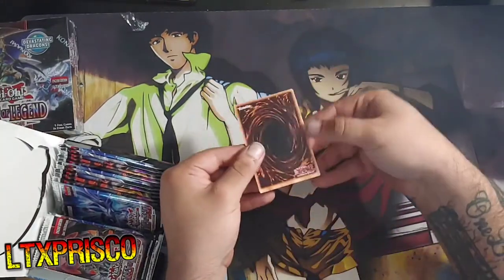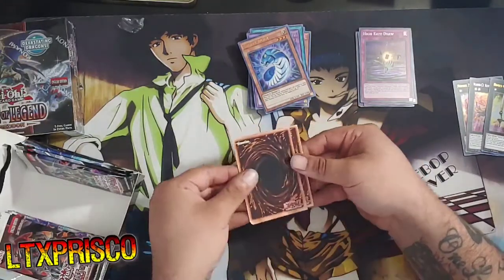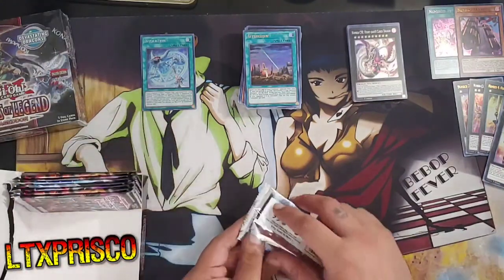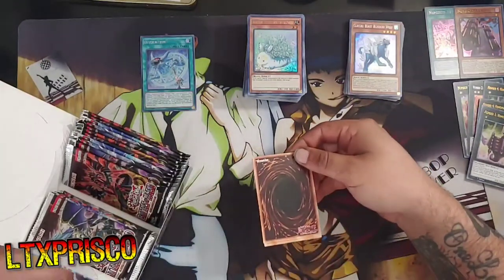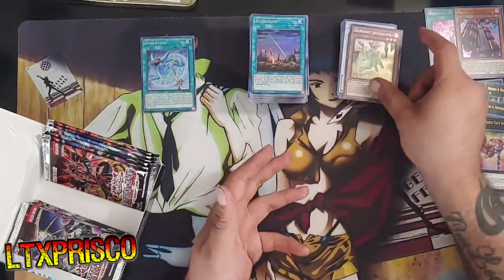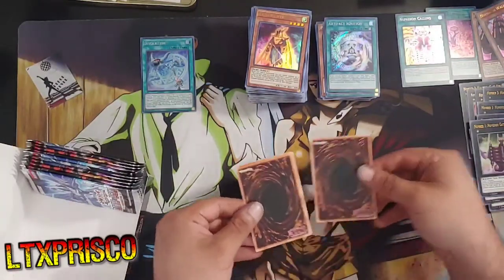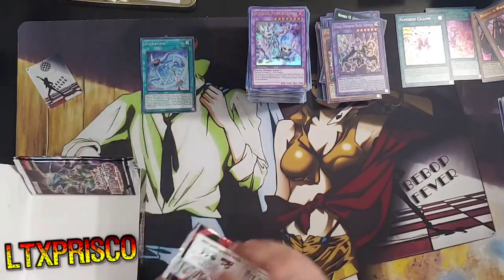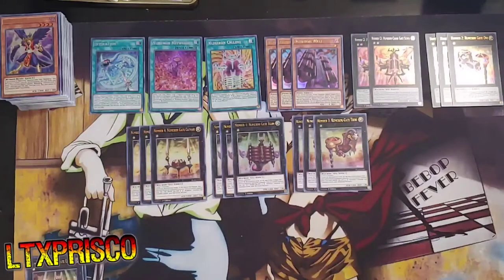Battles of Legend Armageddon Double Box Opening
In hopes of pulling the revered TEN THOUSAND DRAGON, I open 2 boxes of the new BLAR

Can we pull it?

ALSO! Here's my Twitch page.

Lets help my good friend get more followers on twitch!